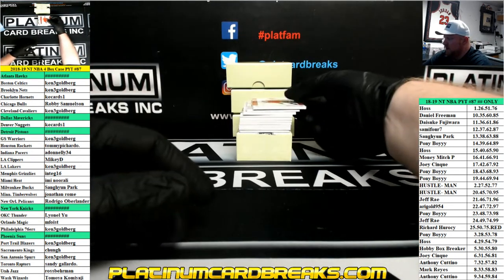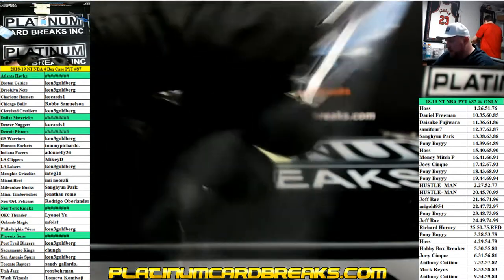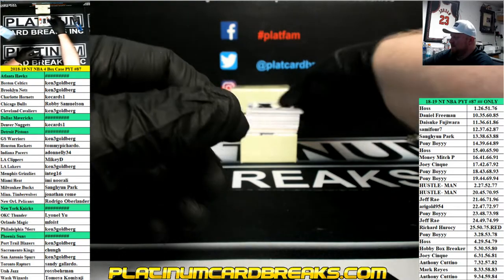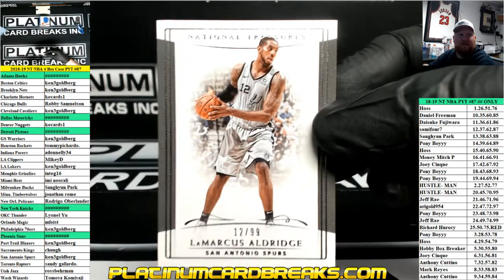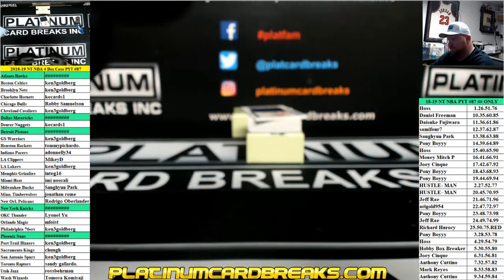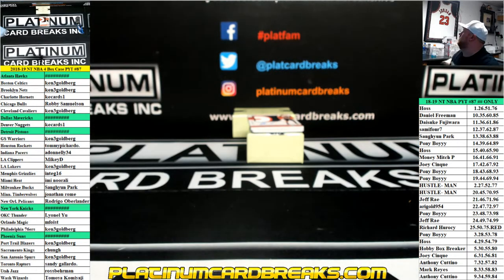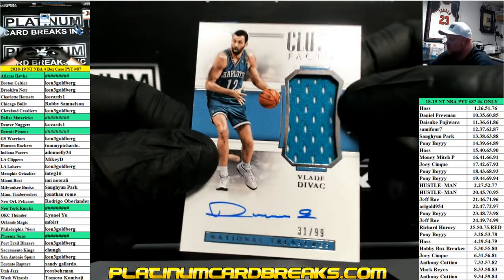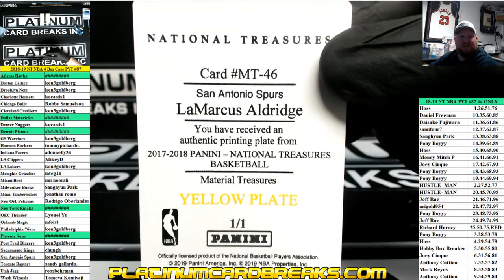2018-19 Panini National Treasures Basketball 4 Box Case PYT #87